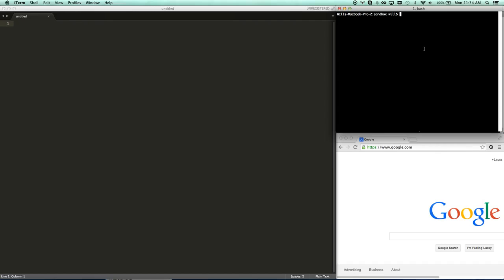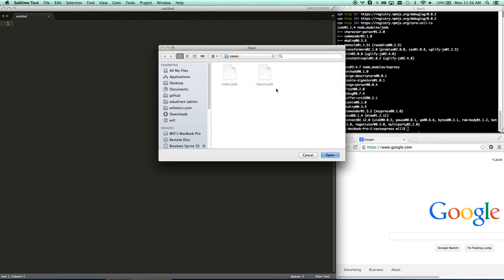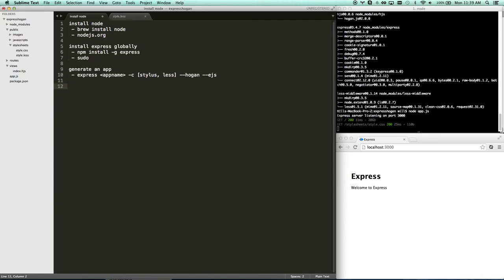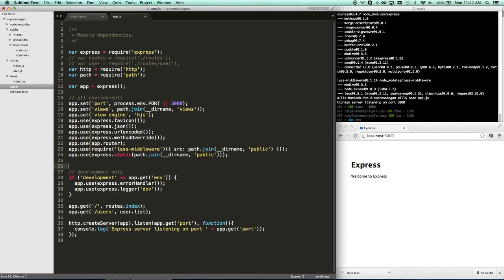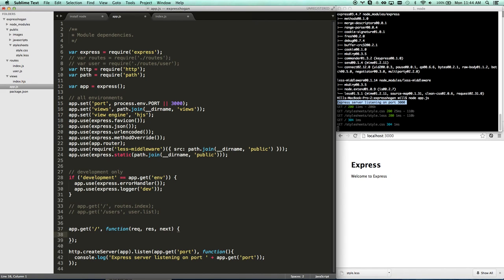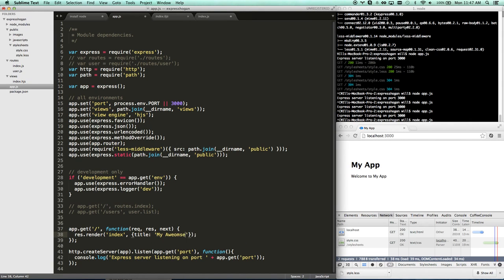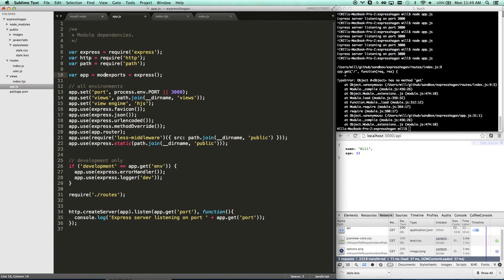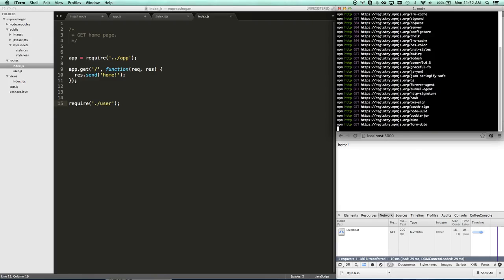Node.js для начинающих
Видео учебник для начинающих: Введение в Node JS